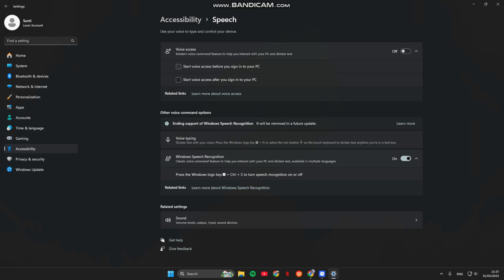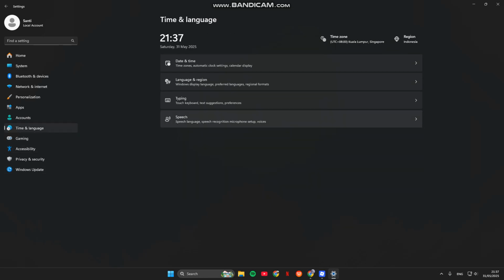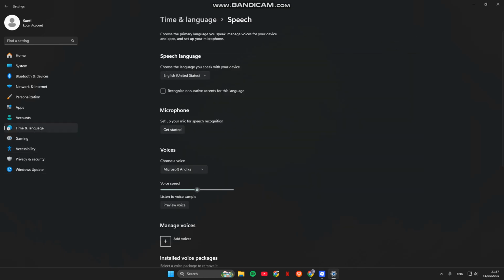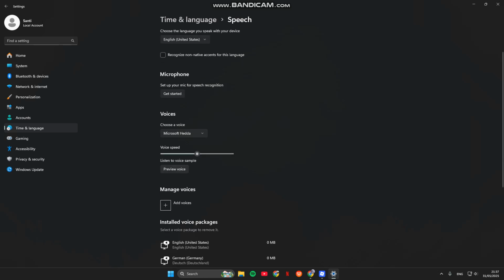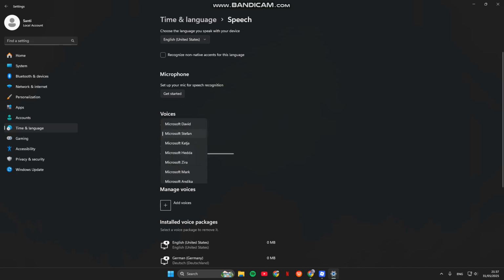🗣️ Give Your PC a New Voice! How to Change Voice Settings on Windows 11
Tired of the default voice on your Windows 11 PC? Want to switch it up with something fresh, fun, or more natural? This step-by-step tutorial shows you exactly how to customize your PC’s voice settings for text-to-speech, narration, and accessibility features. 🖥️💬